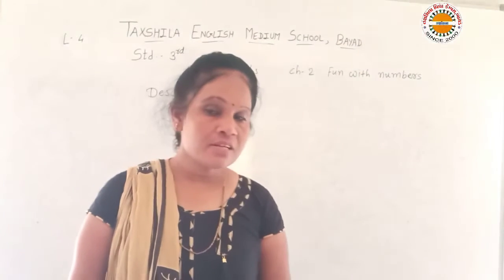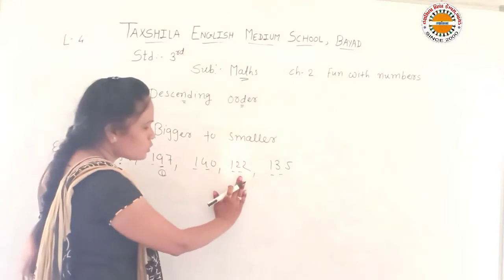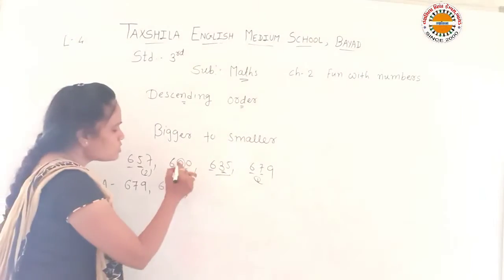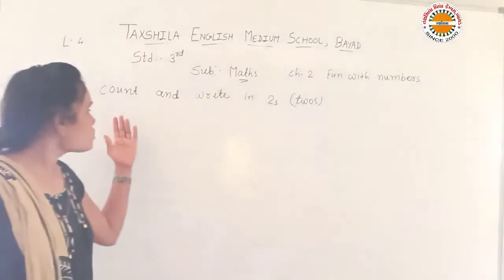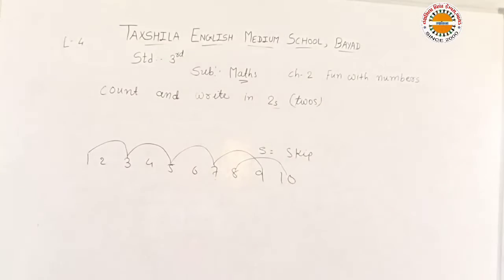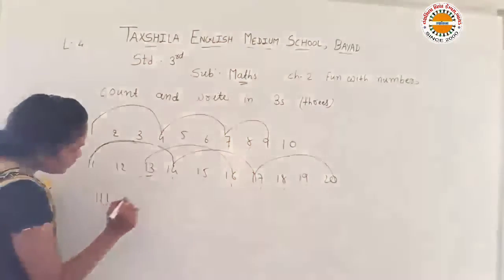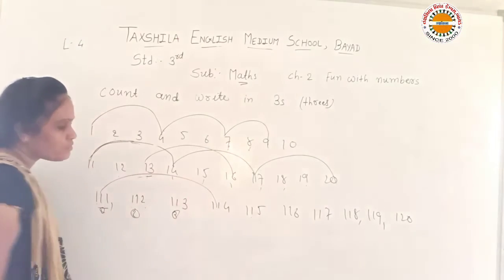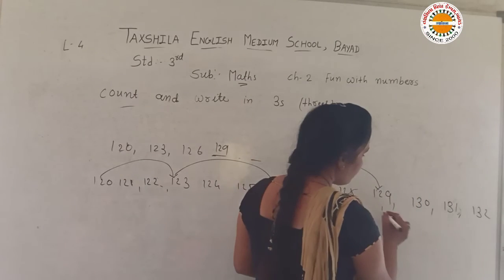std 3 maths ch 2 le 4